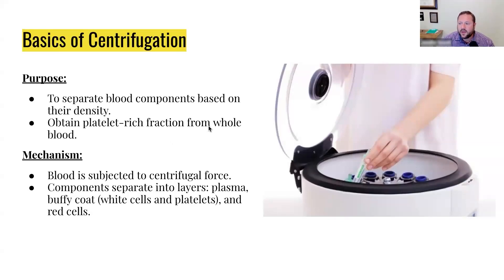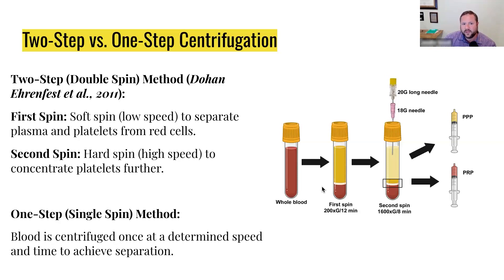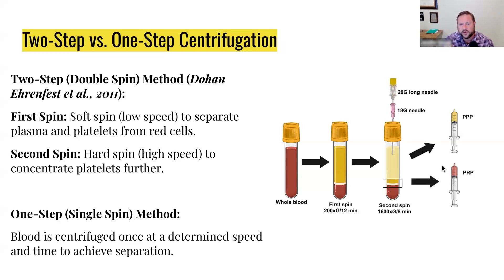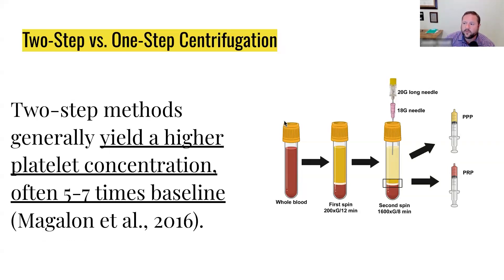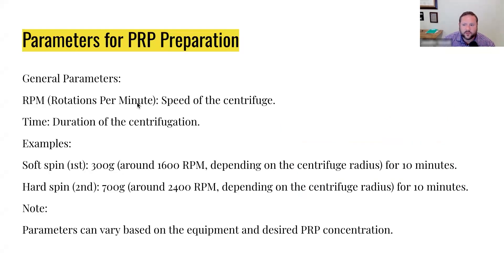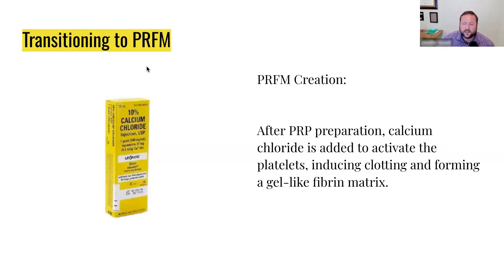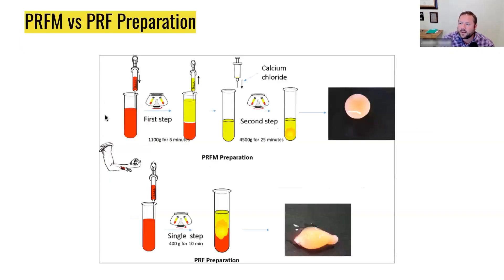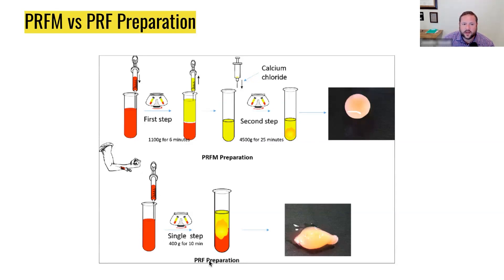How to Prepare PRP, PRF and PRFM Injections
Here’s a useful guide on how to prepare PRP, PRF, and PRFM injections using the single-spin and double-spin methods.

Additional Resources ✅

➡️ Want to see if the field of Aesthetic Medicine is right for you? Take Our Quiz
➡️ Wish you had a checklist that showed you the path to becoming an aesthetic injector?
➡️ Get aesthetic medicine training that comes with a supportive community before, during, and after your training

Medical Entrepreneur is a podcast dedicated to those who are trying to escape mainstream medicine and start building the healthcare business of their dreams.